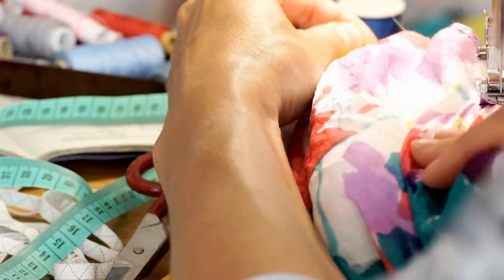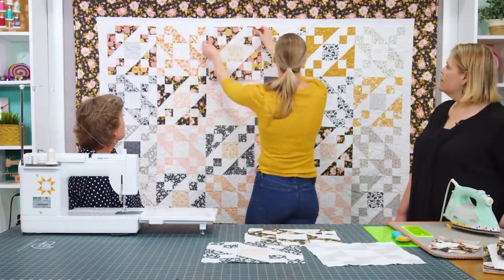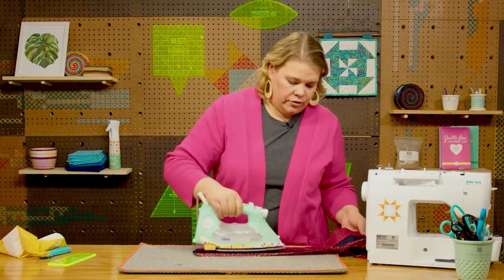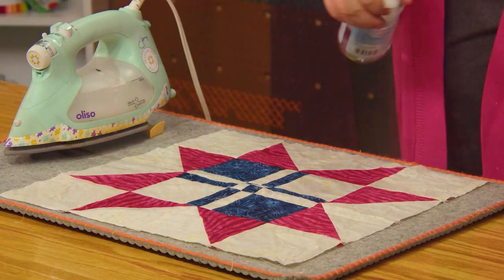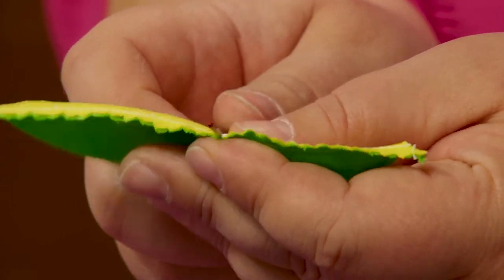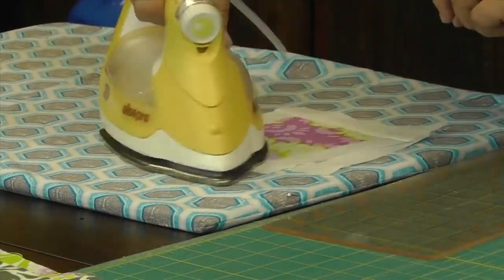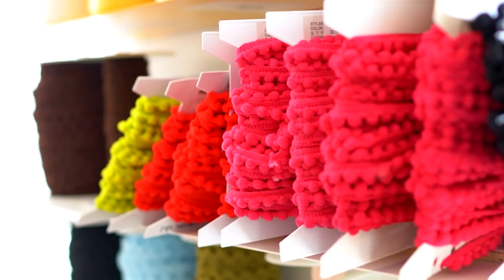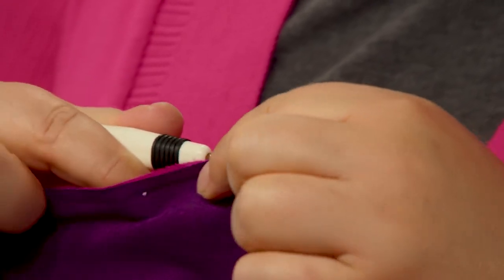Missouri Star Quilt Company -Mistakes to Avoid As Beginner Quilter |Baby Blanket | Triple Play Money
Missouri Star Quilt Company -Mistakes to Avoid As Beginner Quilter | Free Patterns Quilt Tutorials